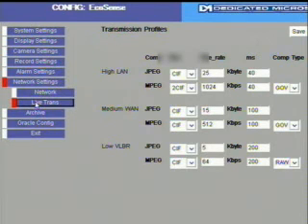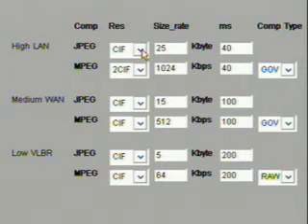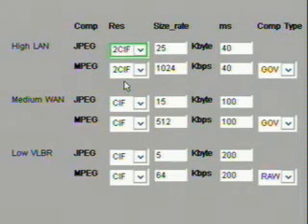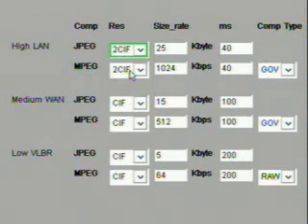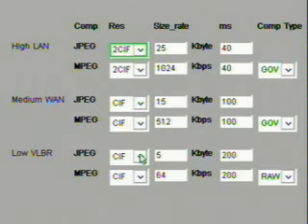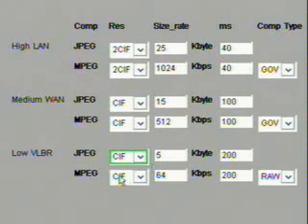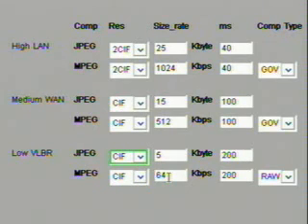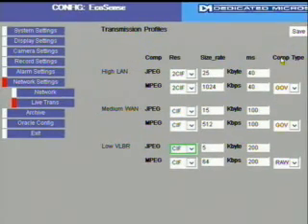EcoSense Configuring transmission Settings for Remote Viewing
This video shows an engineer how to configure the transmission settings for the viewing streams to be used for remote users, connecting via a Local Area Network, Wide Area Network or Low Bitrate connection such as a mobile network.